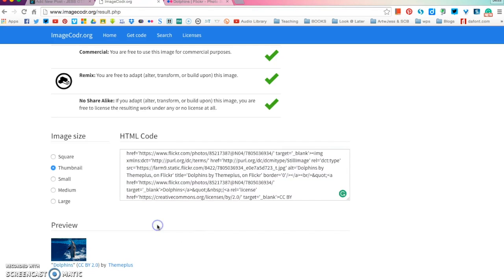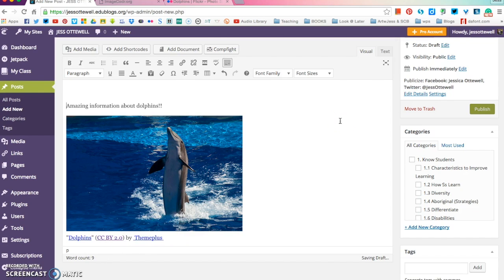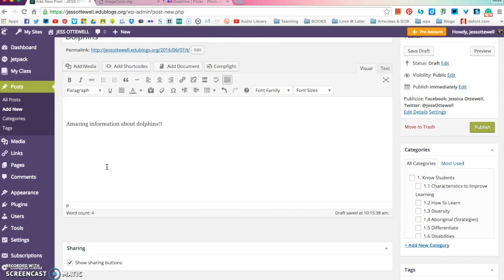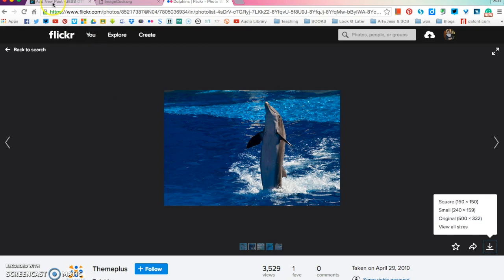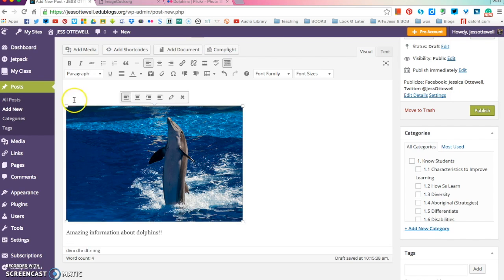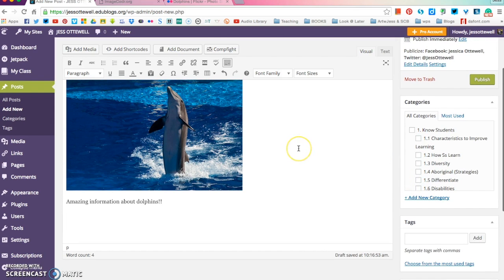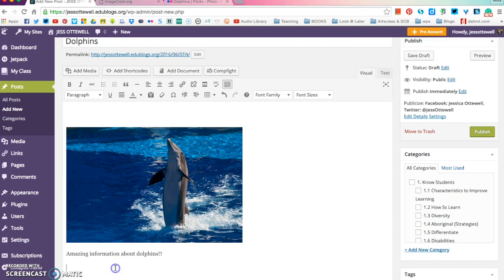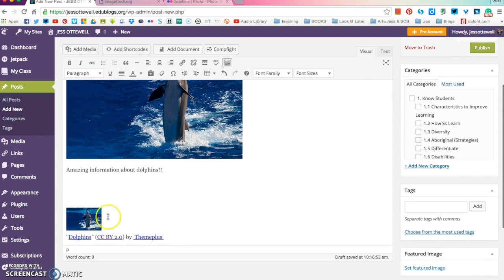ICT Tips || Make your content look great while giving correct attribution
In this video I show you how to use CC Search, Flickr and Imagecodr to help you correctly give attribution to creative commons images while making your content and images look great.

See my blog post in regards to the training I did about this topic

I did this training with Selena Woodward.
Thank you Selena for this tip

See my about.me page to learn more about more and where else you can find me.